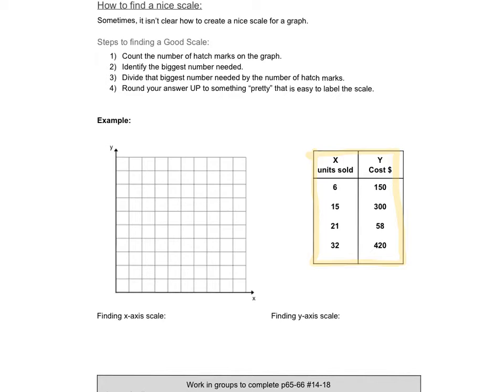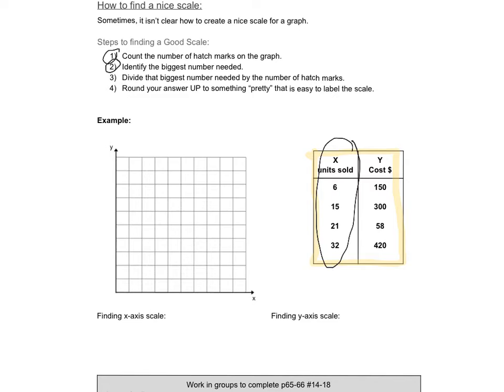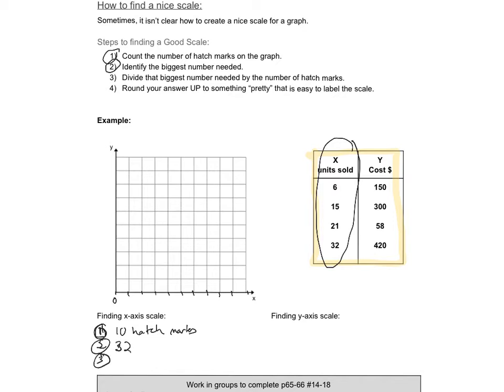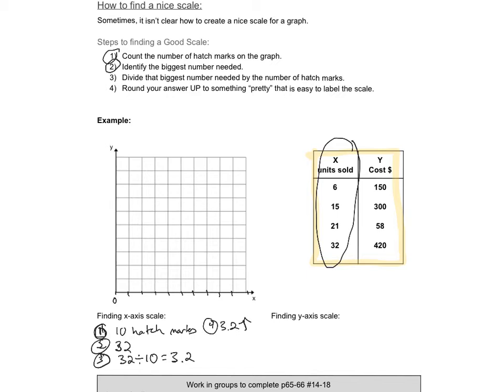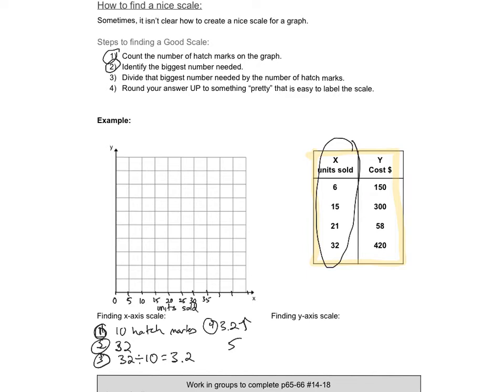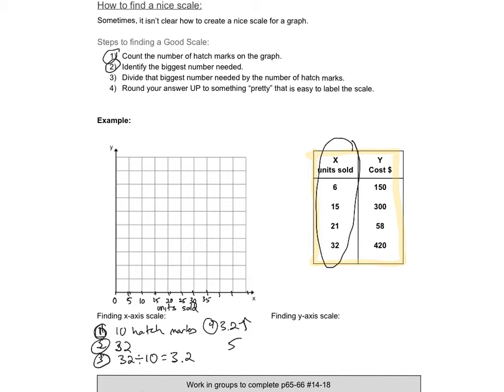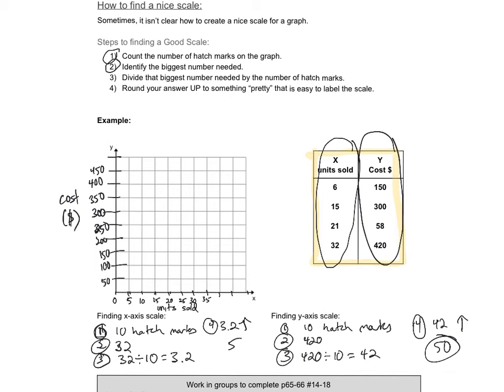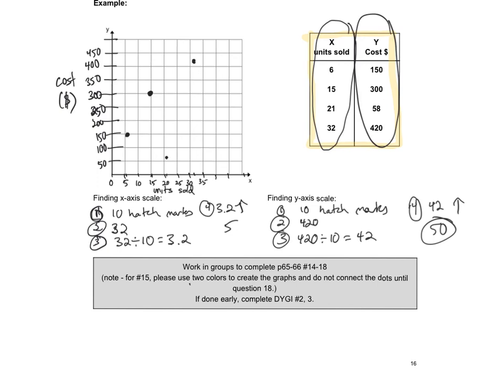Topic 4 p16